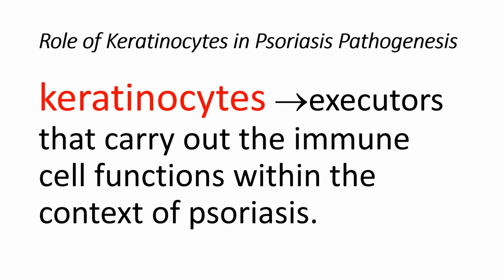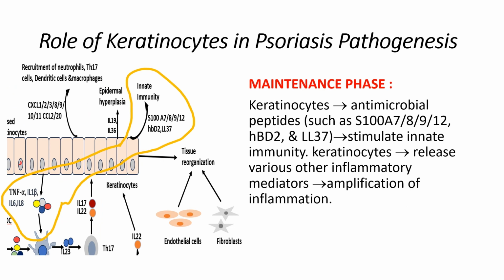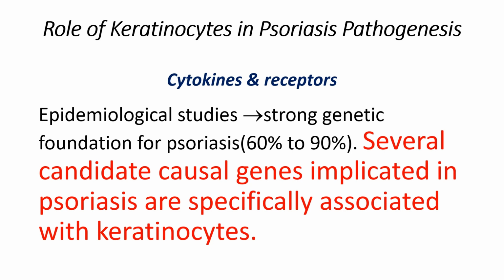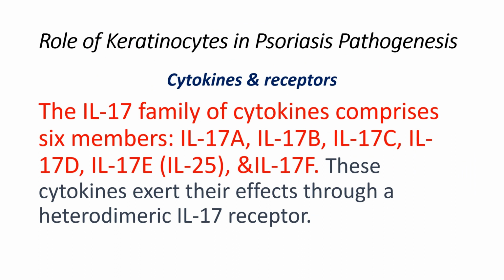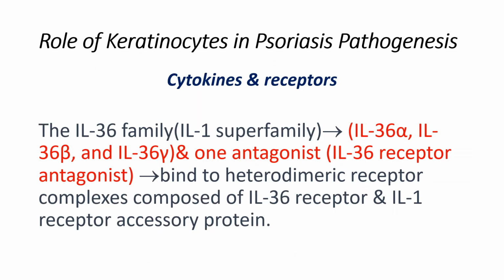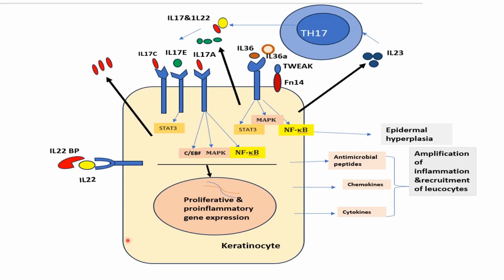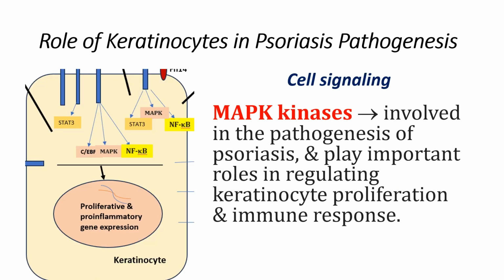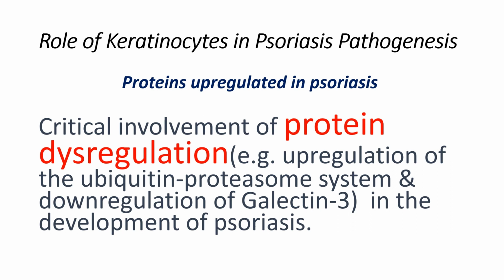Dr Naglaa Elmongy//Psoriasis Pathogenesis: Presenting the Key Role of Keratinocytes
The pathogenesis of psoriasis is complicated, and involves the interplay between keratinocytes, immune cells, and other skin-resident cells
Key moments"
00:00 Introduction
07:42 Keratinocytes regulators
10:14 Cytokines & Receptors
22:45 Metabolic regulators
23:25 Cell Signaling
25:25 Transcription Factors
28:33 Non-coding RNAs
28:37 Antimicrobial peptides
29:04 Proteins upregulated in psoriasis